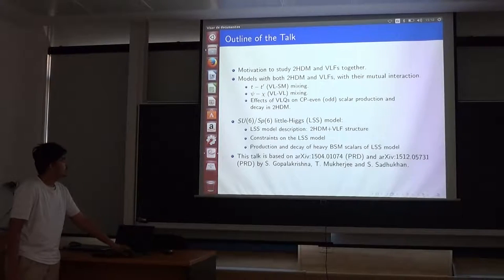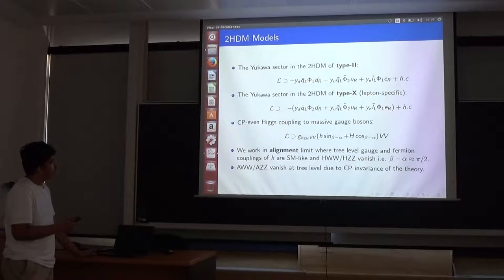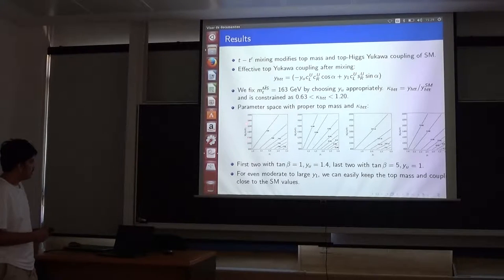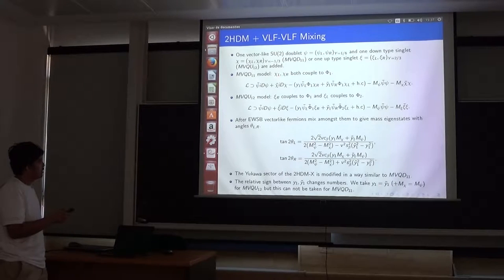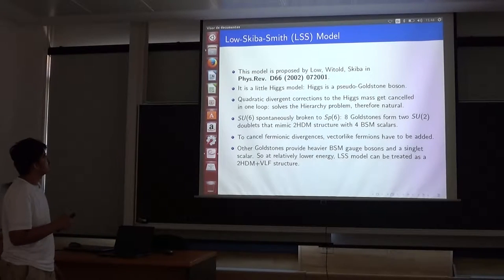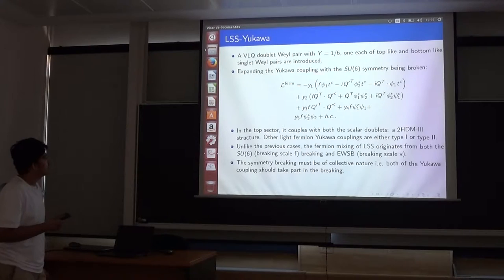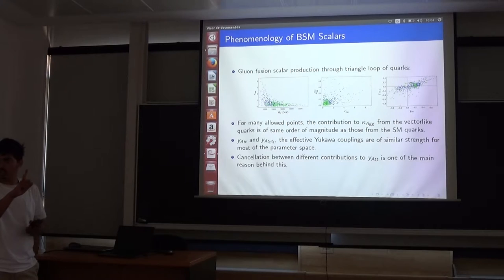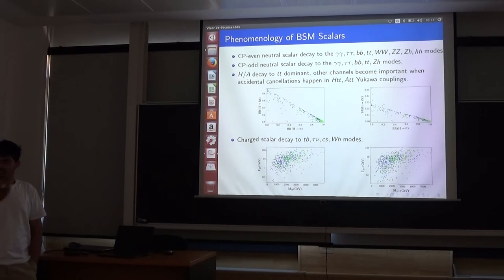Soumya Sadhukhan | 2HDM Scalar Phenomenology: Role of Vector-like Fermions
IFIC Seminar given by Soumya Sadhukhan on September 19 2016. The title of the talk is 2HDM Scalar Phenomenology: Role of Vector-like Fermions